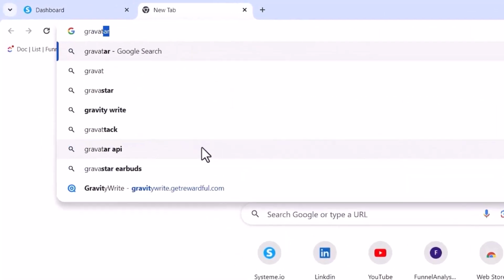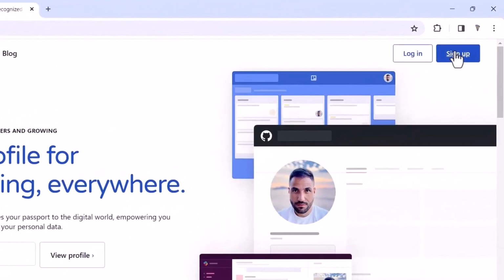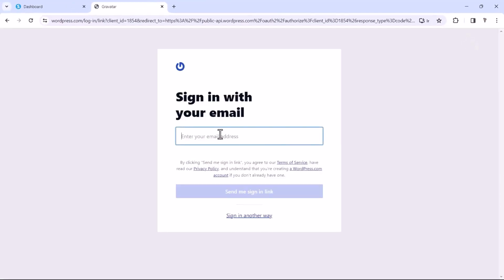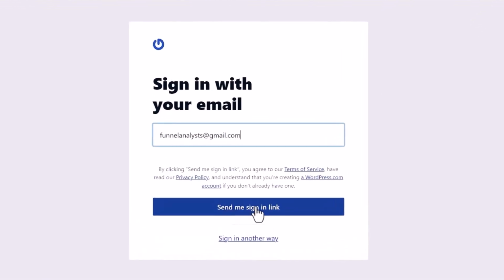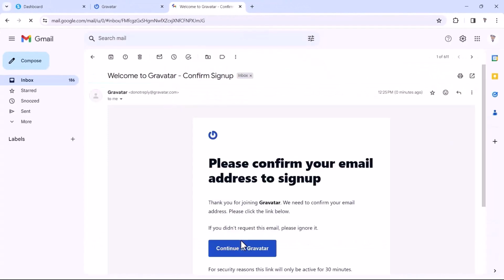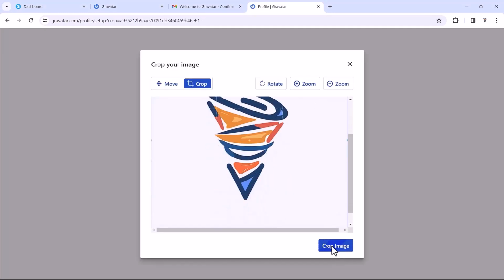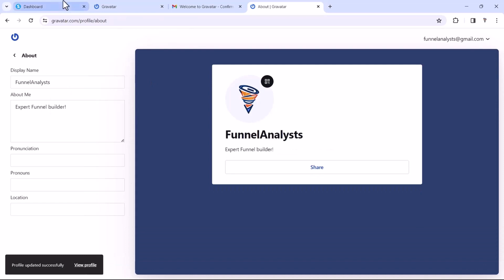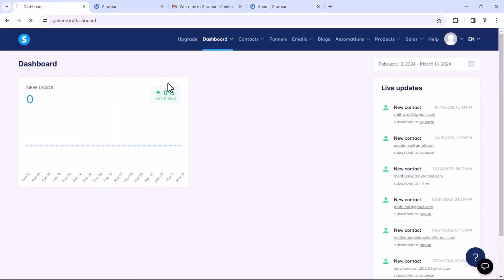SYSTEME.IO TUTORIAL ✨ How to Change Profile Picture on SYSTEME.IO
🔰 How to Change Profile Picture on SYSTEME.IO ✨